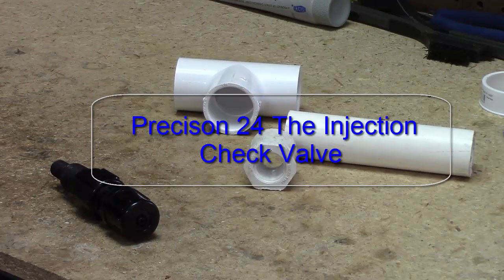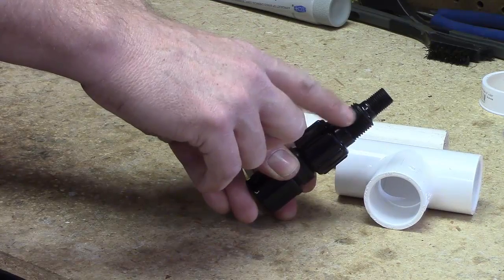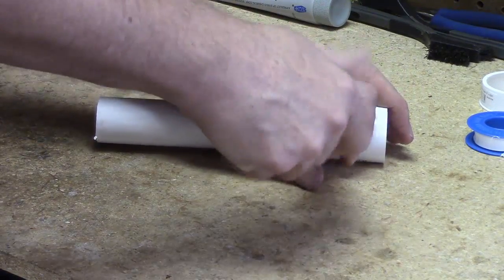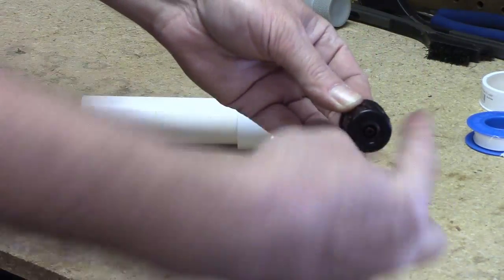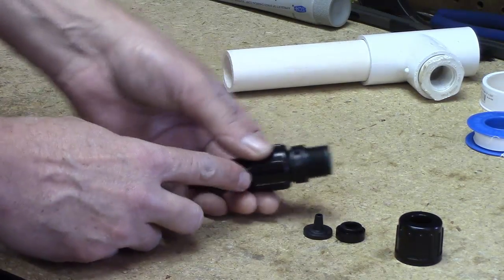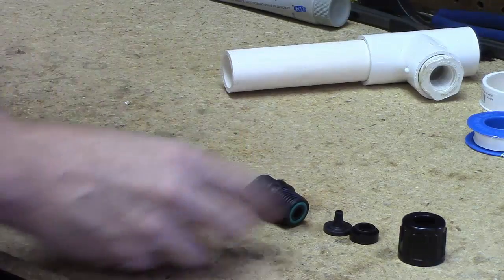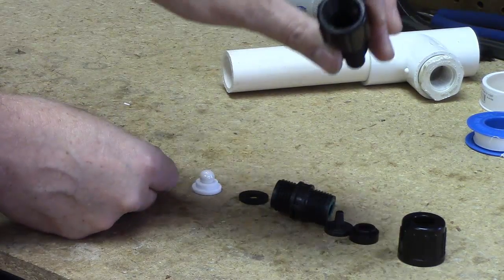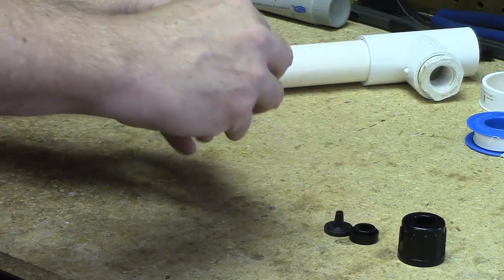Precision- 24 Chlorinator Injection Check Valve Instructions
How to install injection check valve for chlorinator;  Cover Precision-24 injection check valve and related chlorinators using the common 1/2" injection check valve